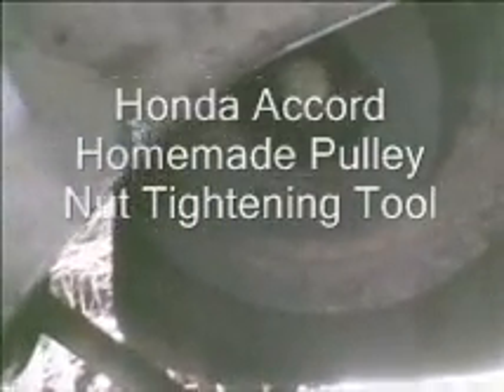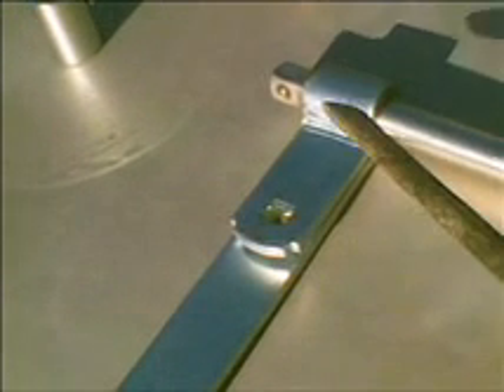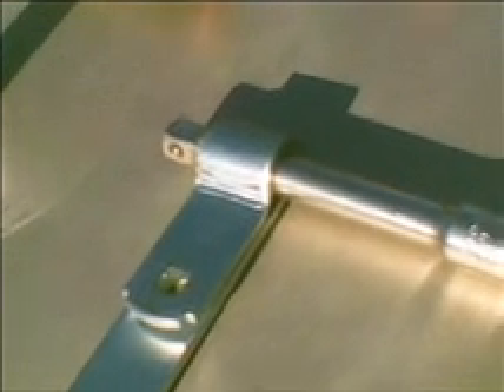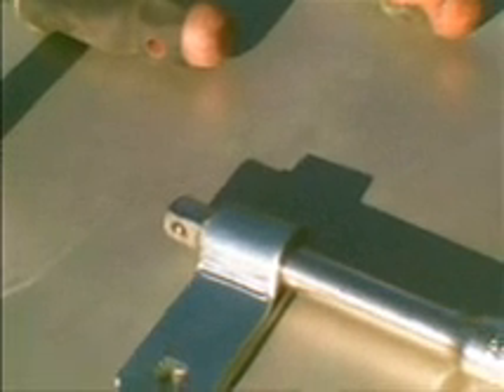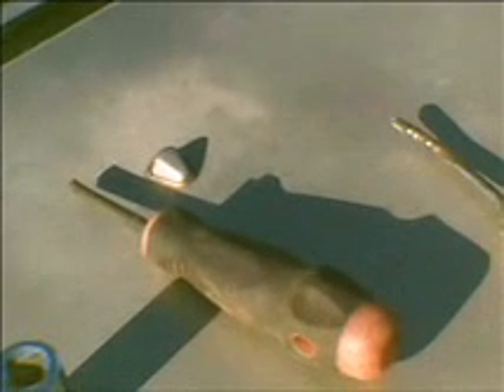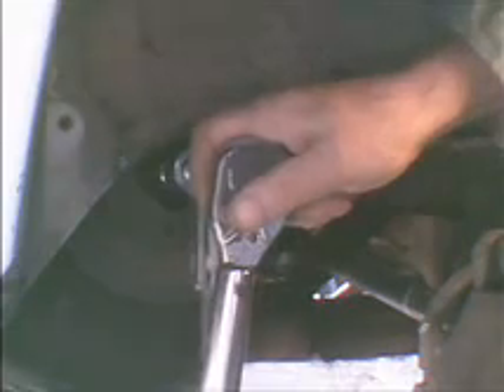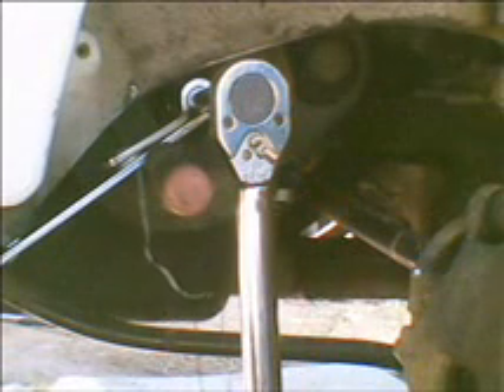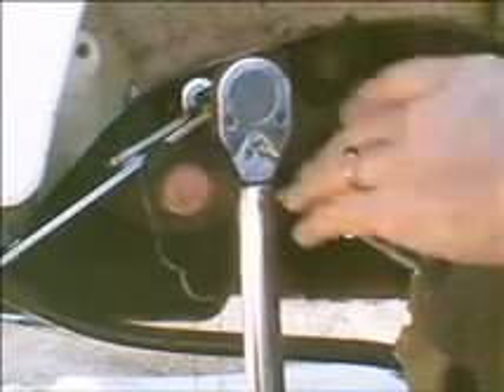Honda Accord Crankshaft Pulley Bolt Tightening Tool-Homemade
Shows how to make a tool to tighten the crankshaft pulley bolt (vibration dampener
or harmonic balancer) on a '91 Honda Accord.  Applicable to newer models also.